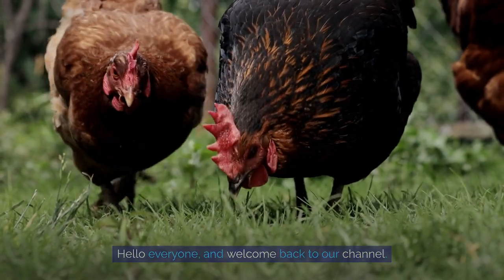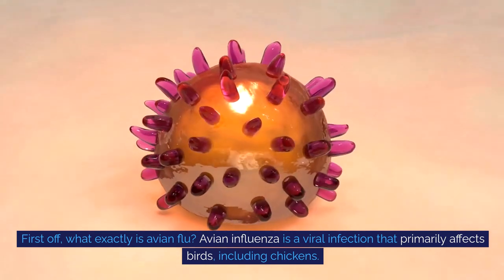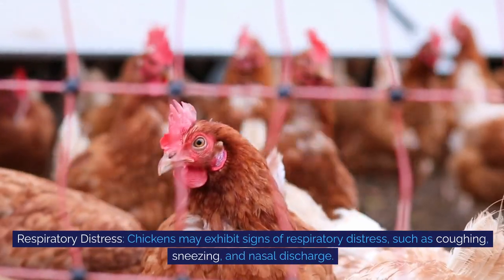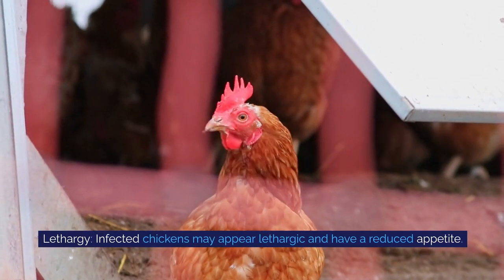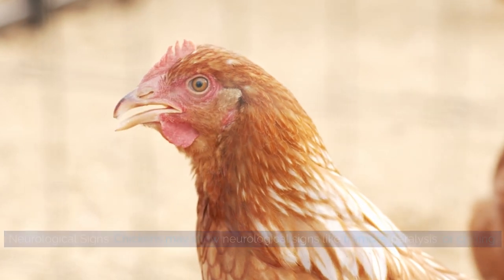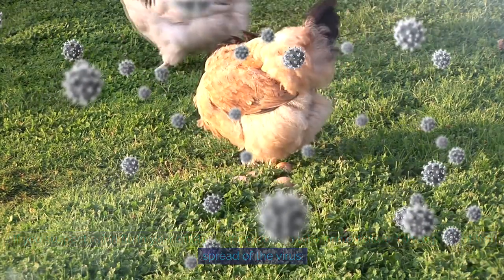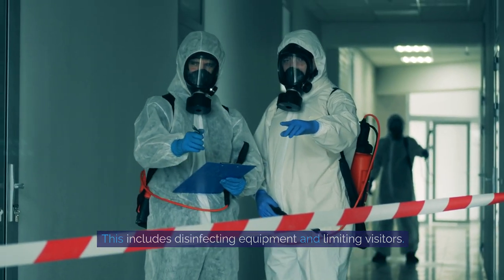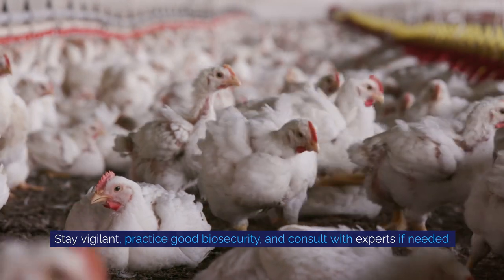Avian Flu Symptoms In Chickens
In today's video, we're diving into a critical topic for poultry farmers and backyard chicken keepers: Avian Flu Symptoms in Chickens. Avian flu, also known as bird flu, can pose serious threats to your flock, but early recognition of symptoms is key to preventing outbreaks.

In this video, we'll cover:

    An introduction to avian flu and its potential impact on your chickens.
    Common symptoms to watch out for, such as respiratory distress, decreased egg production, and more.
    Less common but severe symptoms that demand immediate attention.
    Steps to take if you suspect avian flu, including isolating sick birds, contacting a veterinarian, and implementing biosecurity measures.

Your chickens' health is of utmost importance, so stay informed and prepared. If you find this video helpful, please give it a thumbs up, share it with fellow poultry enthusiasts, and subscribe to our channel for more valuable insights on chicken care and farming. This includes all our digital content. All content mentioned does not constitute professional advice and is not guaranteed to be accurate, complete, reliable, current or error-free. By viewing this video, you accept and agree that following any information or recommendations provided therein and all channels of digital content is at your own risk.